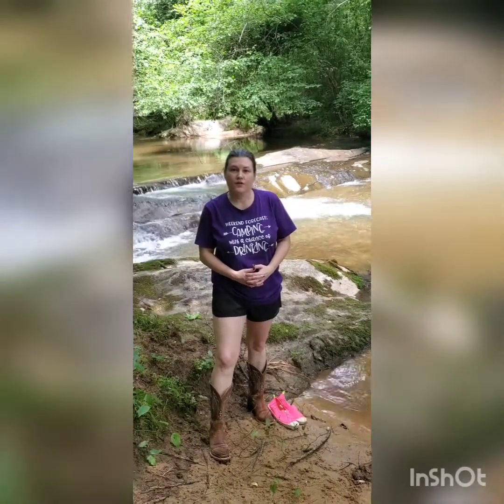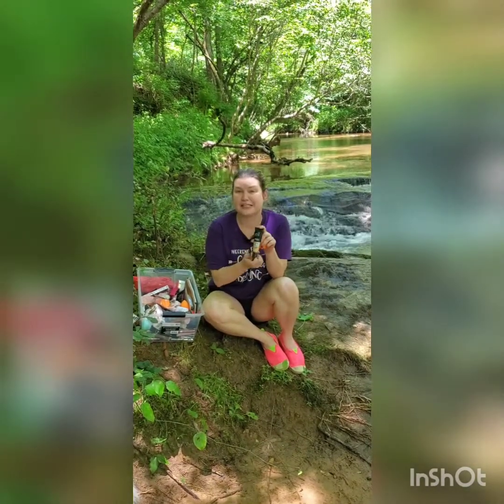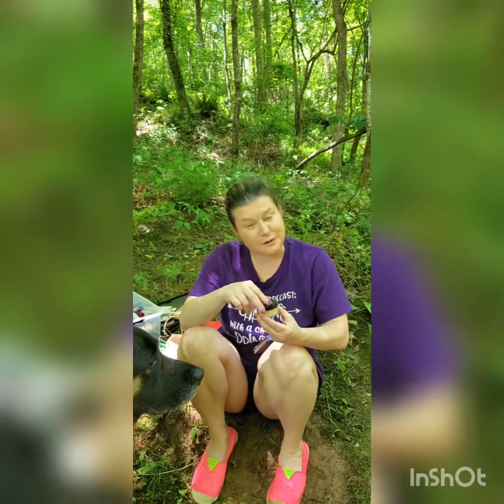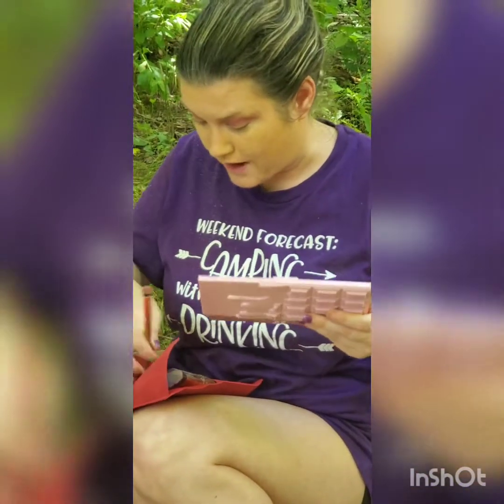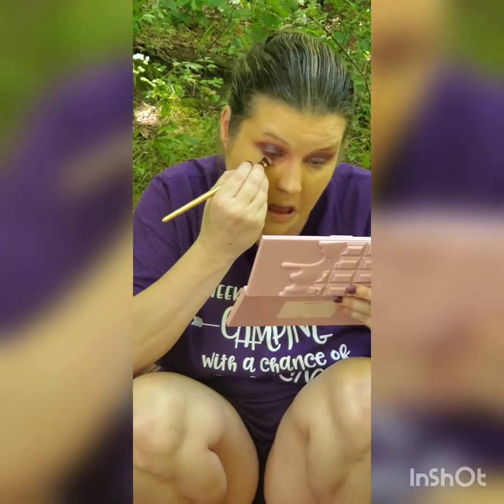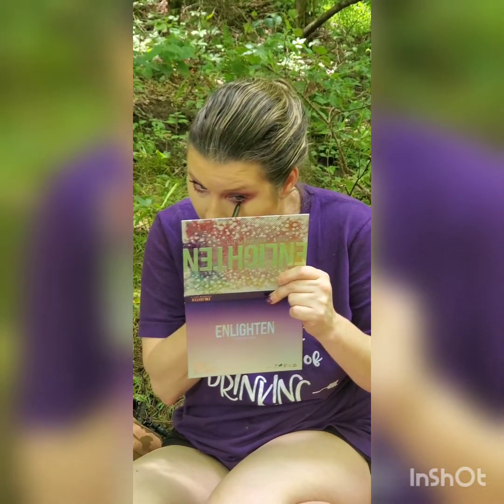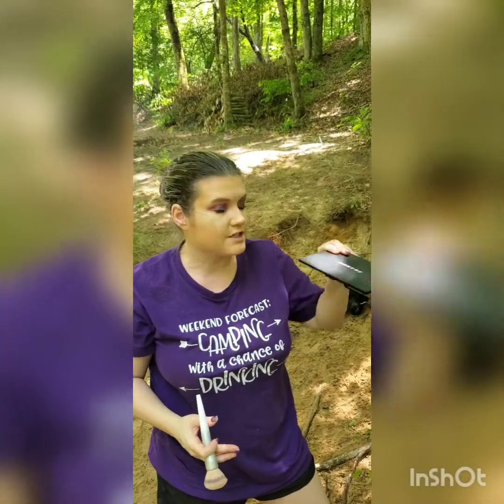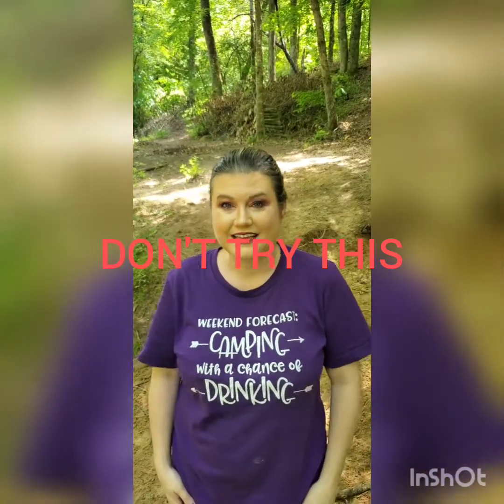THE STRUGGLE IS REAL - Getting GLAM While CAMPING